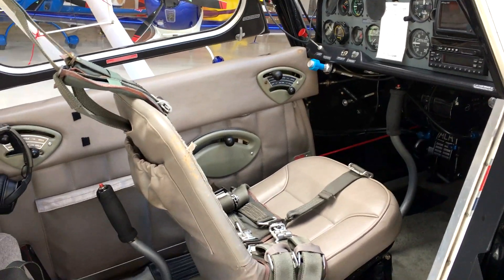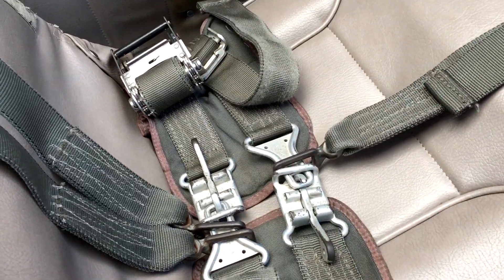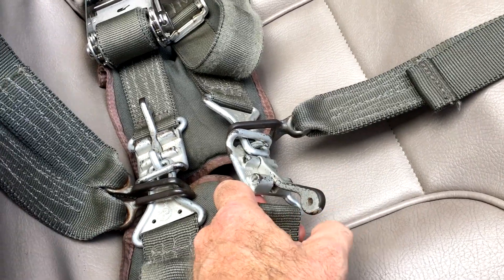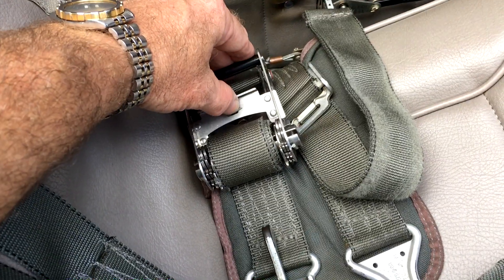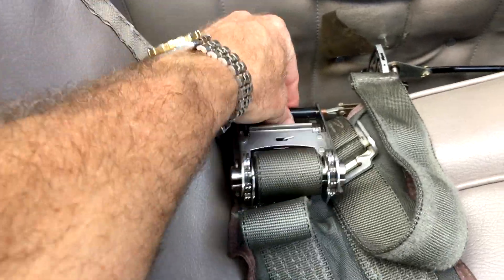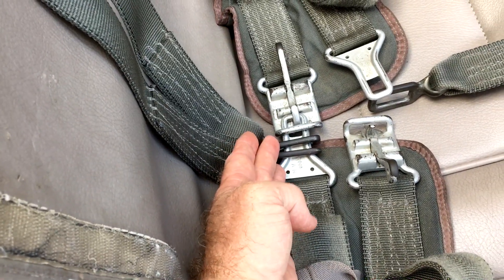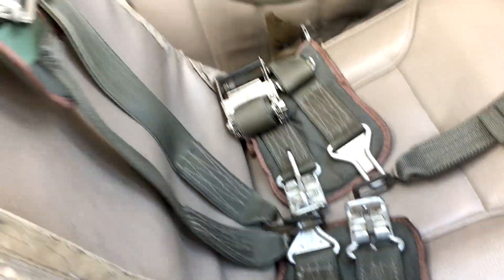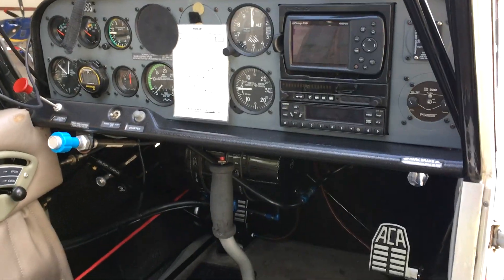Patty Wagstaff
WELCOME TO THE OFFICIAL PATTY WAGSTAFF YOUTUBE CHANNEL!

3 Time US National Aerobatic Champion | 6 Time Member US Aerobatic Team | Gold, Silver, Bronze Medal Winner in International Aerobatic Competition | Inductee, National Aviation Hall of Fame.

AEROBATIC AND AIRMANSHIP TRAINING
AT OUR WORLD CLASS FACILITY
IN BEAUTIFUL ST. AUGUSTINE, FLORIDA
Home of U.S. EXTRA Aircraft distributor, Southeast Aero Services
For the student, recreational and sportsman pilot, corporate and airline pilot, to the unlimited competitor, we offer Aerobatic and Airmanship Training, from Basic to Unlimited, Spin Training, Unusual Attitude Recognition and Recovery & Precision aerobatics, and Tailwheel, CFI spin and high-performance airplane endorsements. We follow a proven and successful syllabus but tailor each lesson and each course to fit the individual student. Our mission is to help you become a safer, more skilled and more confident pilot and ultimately to help you get more enjoyment out of your flying.